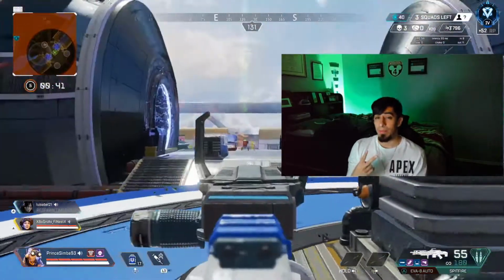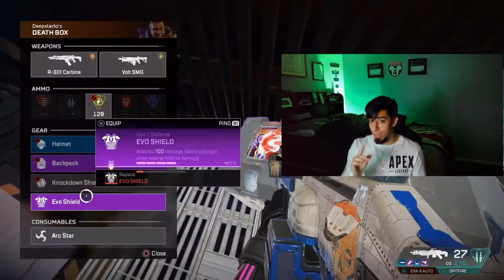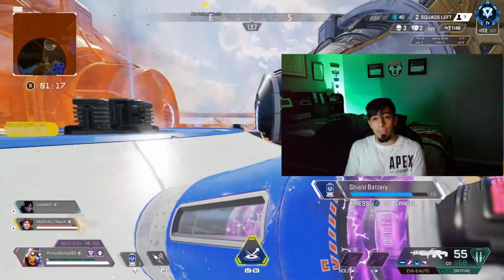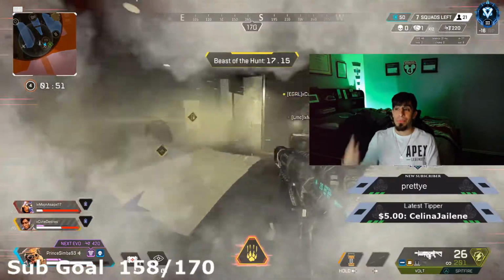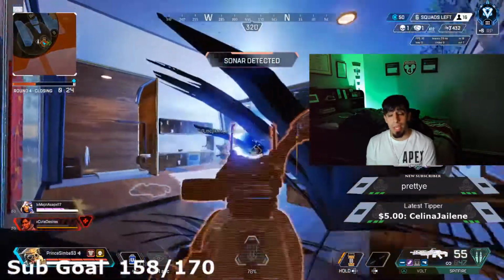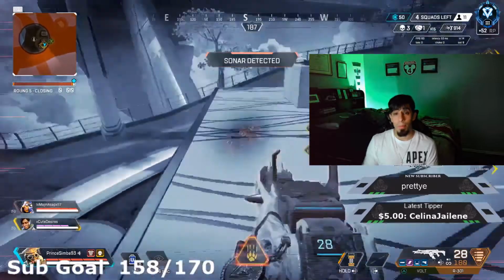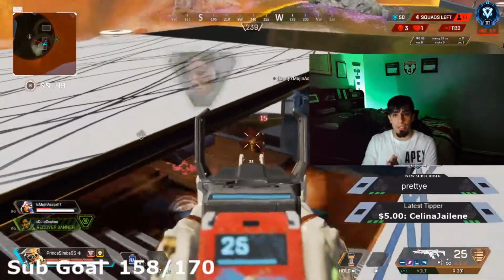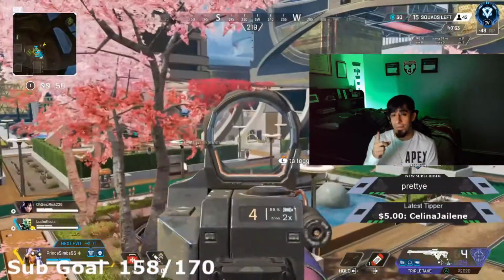Season 8 Ranked Guide: How To Gain RP And Rank Up FAST On OLYMPUS - Apex Legends Tips & Tricks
This season 8 ranked guide will show you how to gain rp and rank up fast on olympus. Learn how to gain rp and rank up fast in ranked season 8 on olympus by watching my Season 8 Ranked Guide for Olympus. In my Apex legends ranked guide I will give you tips on how you can become a better player and do better consistently during Season 8 split 2. This guide will help players of all levels climb from Bronze to Apex Predator on Season 8 of Apex Legends. I explain to you a lot of the intricacies of Olympus and its various features. I also talk about the best legends as well the best guns to use. I then finish off by giving you my hot take on this split and if I think it is more fun than the last split on Kings Canyon. This is my exclusive Ranked Guide for Olympus. It will cover everything necessary needed in an Apex Legends Olympus Ranked Guide.

Apex Legends is a free-to-play first-person hero shooter battle royale game developed by Respawn Entertainment and published by Electronic Arts.

00:00 Intro
00:53 Top Playstyles For Olympus
03:37 Best Legends For Olympus
06:14 What Guns are Meta Relevant?
09:06 Understanding Olympus and How It Works
14:52 Simba's HotTake